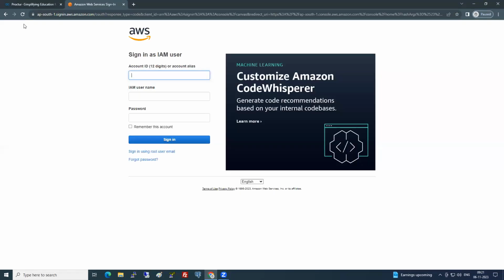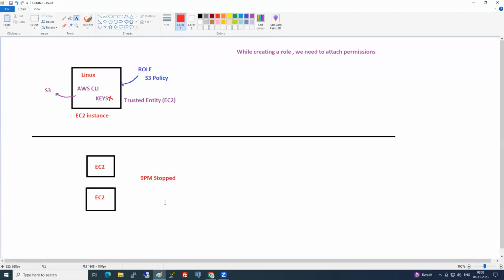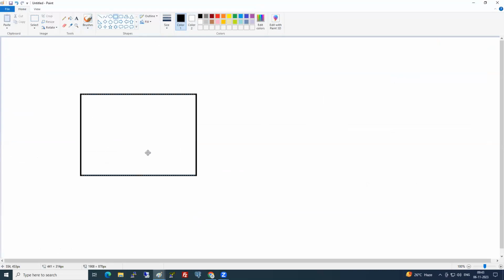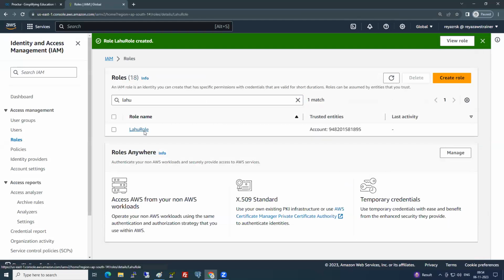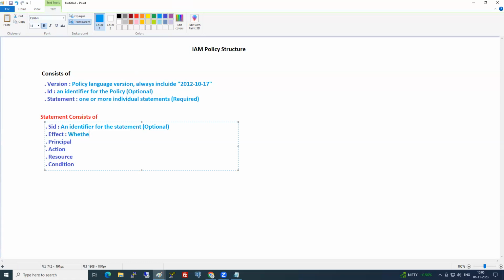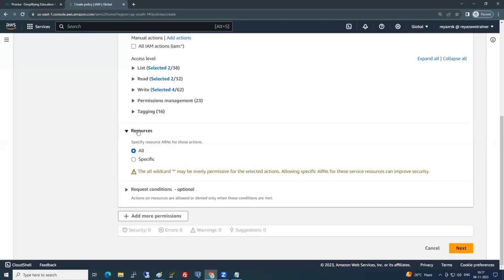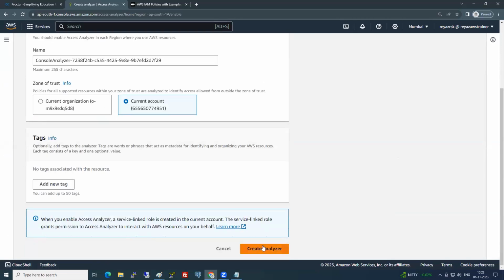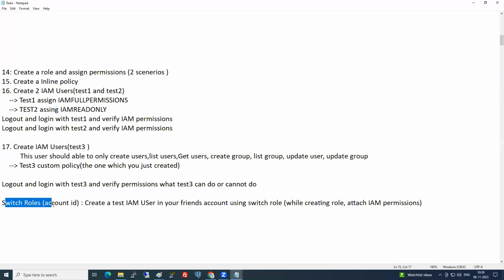AWS COURSE SESSION 16